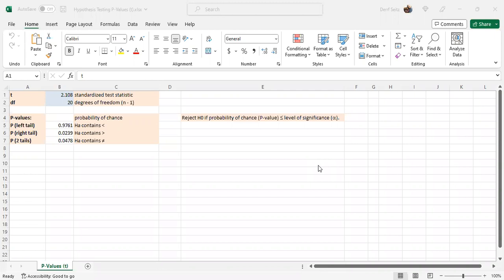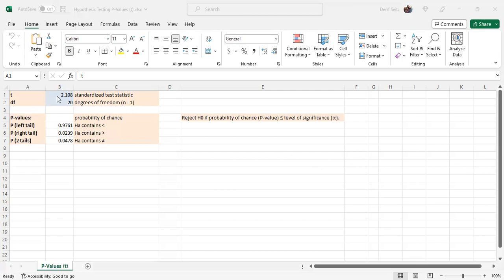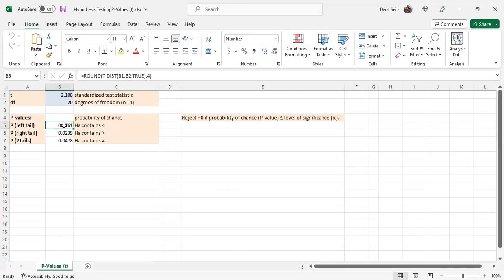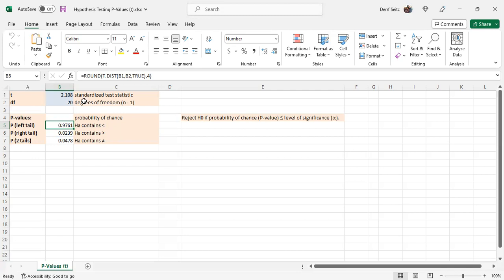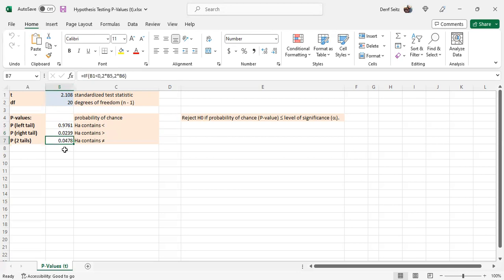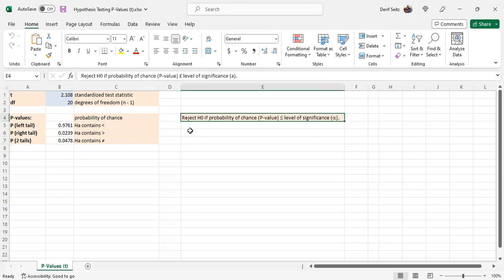Microsoft Excel Hypothesis Testing P Values t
This video shows how to calculate hypothesis testing P-values for a t distribution using Microsoft Excel.